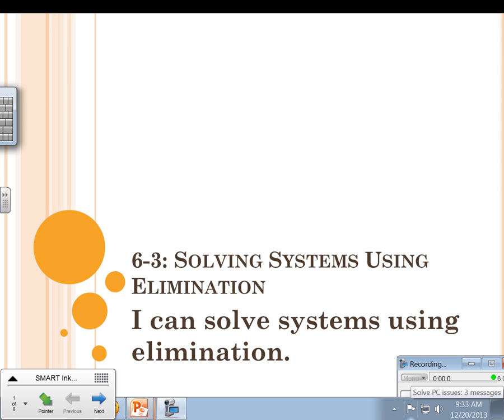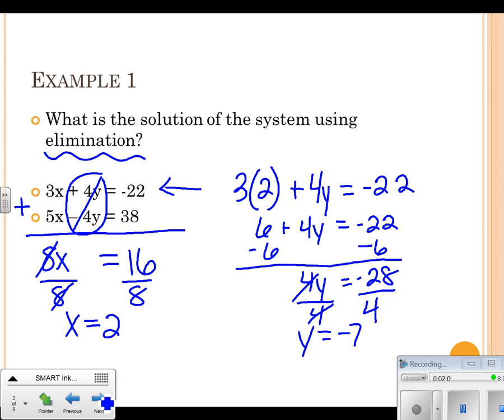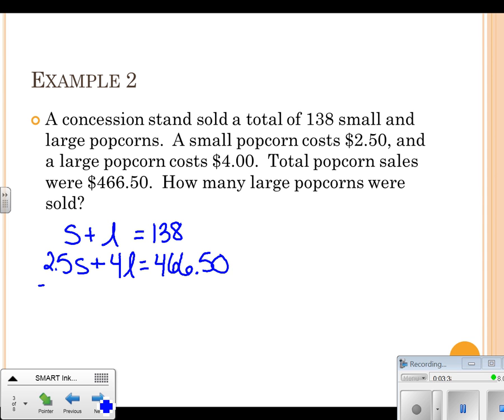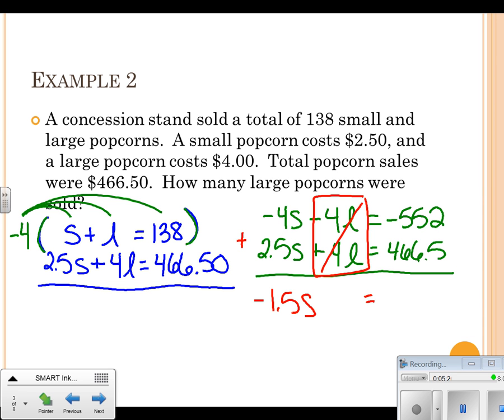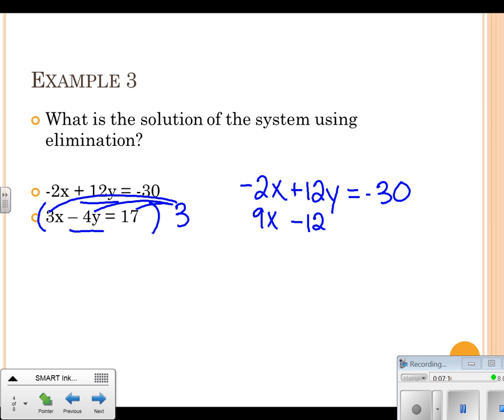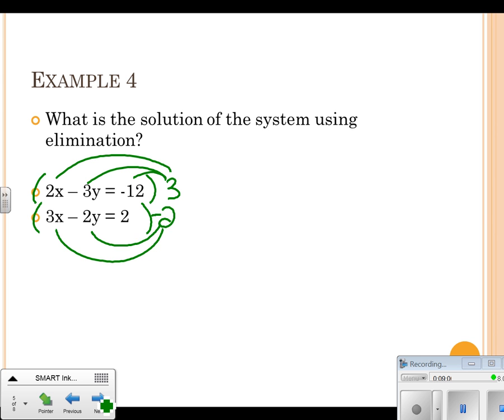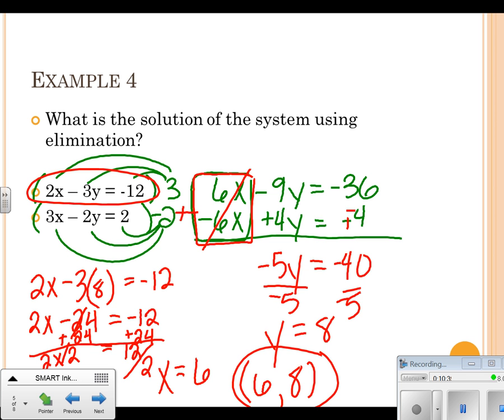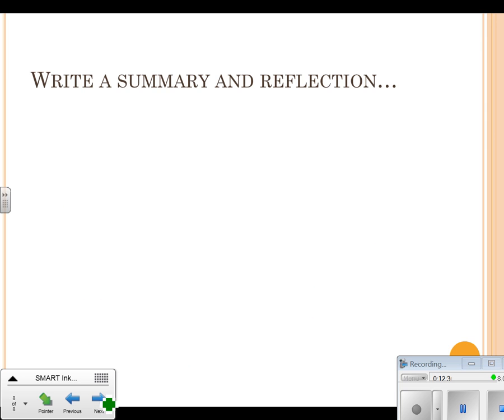6 3 Solving Systems Using Elimination